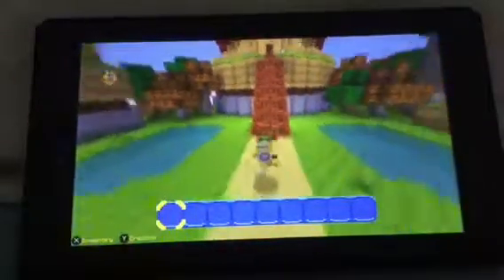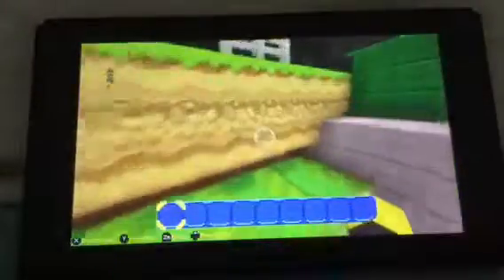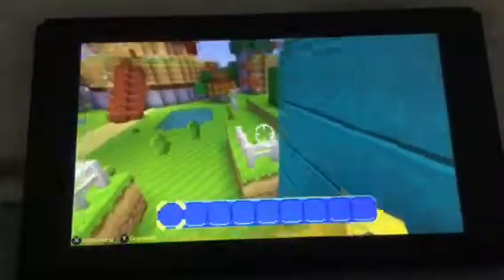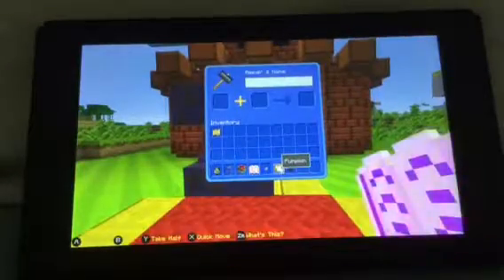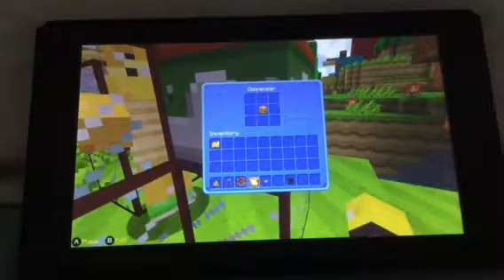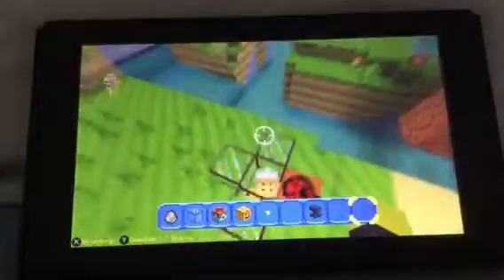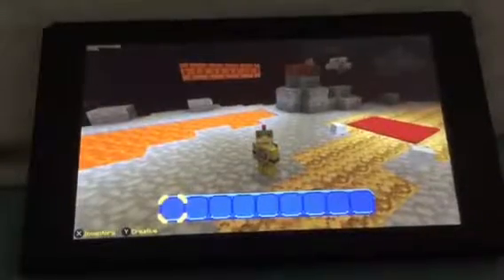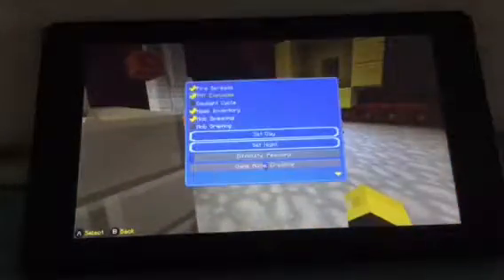5 Ways to Mess with a AFK Player in Minecraft!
Troll Time!!!